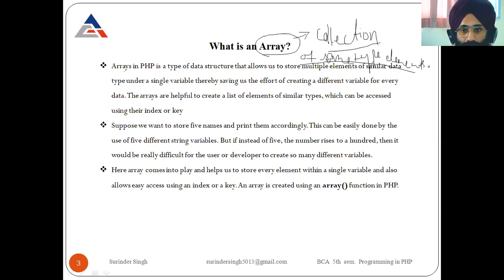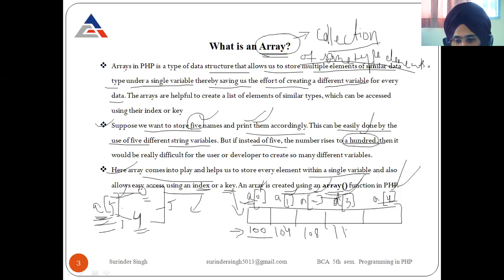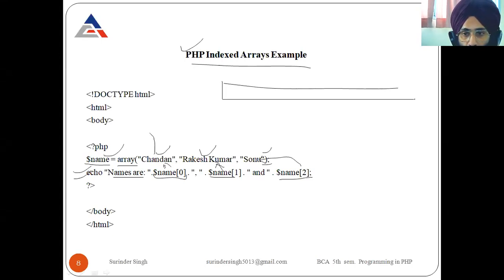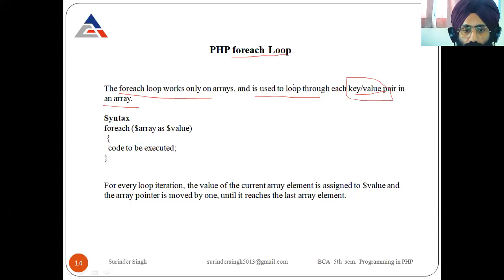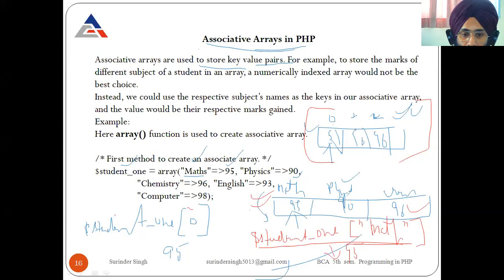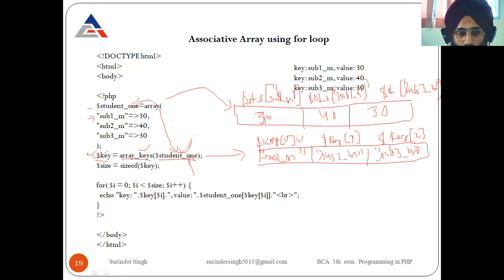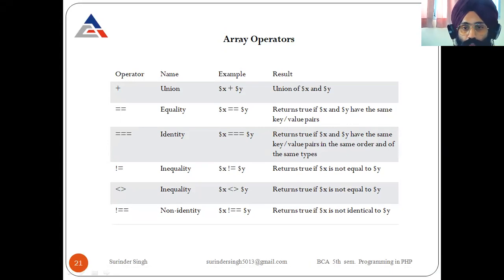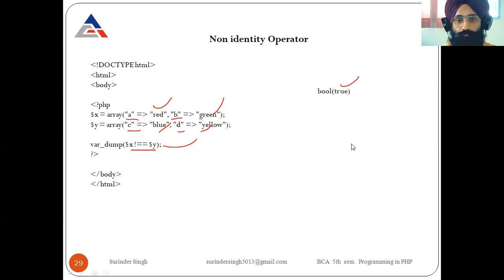Lecture 7 | PHP Array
Learn about Array and its types in PHP.